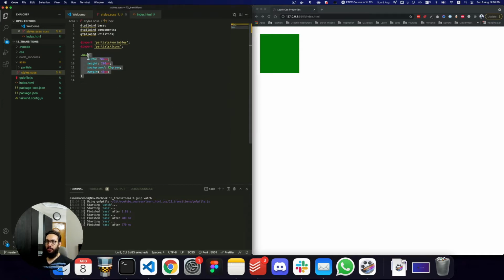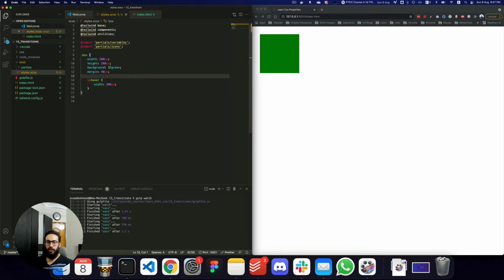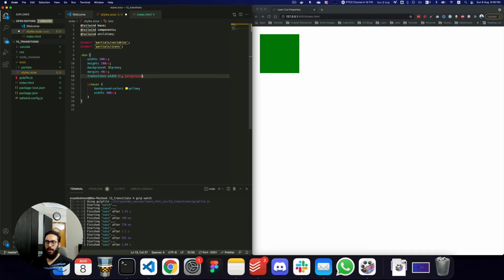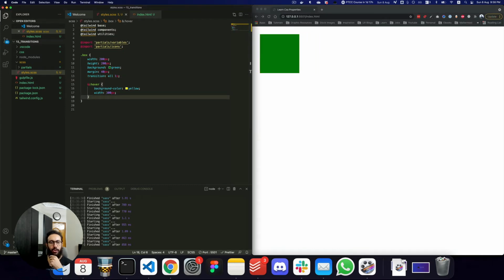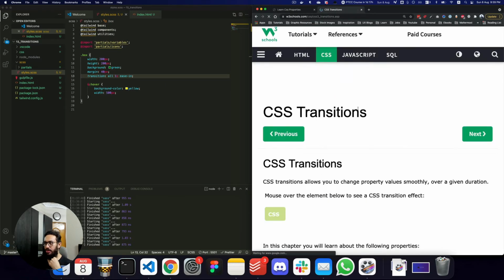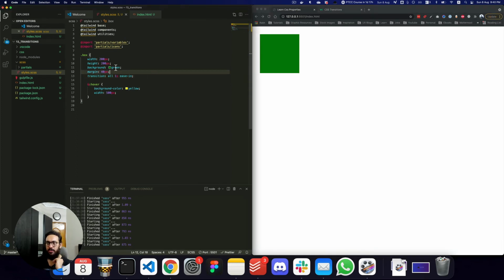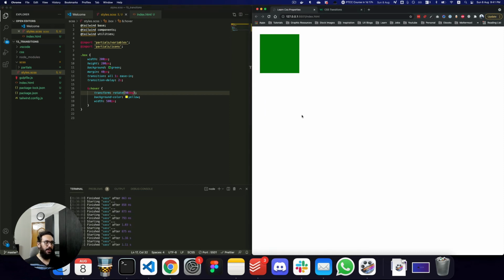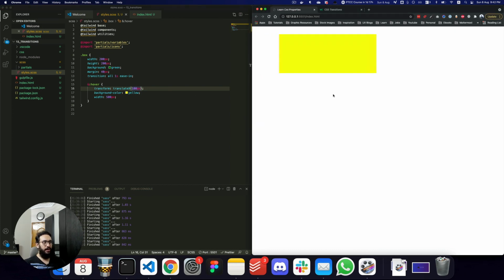Learn HTML and CSS - 13: CSS Transitions